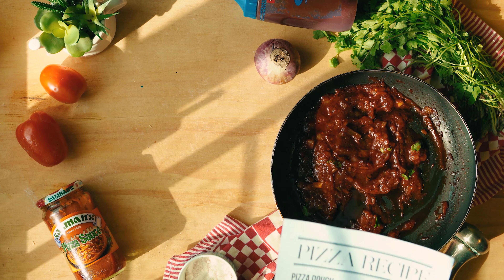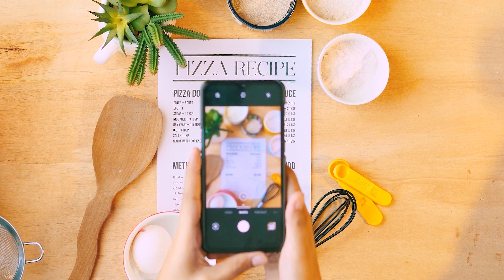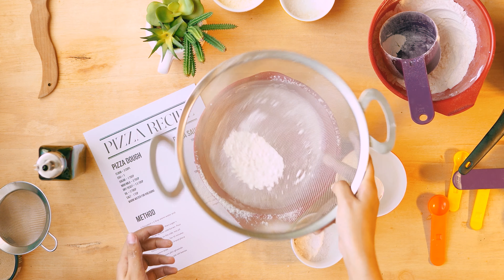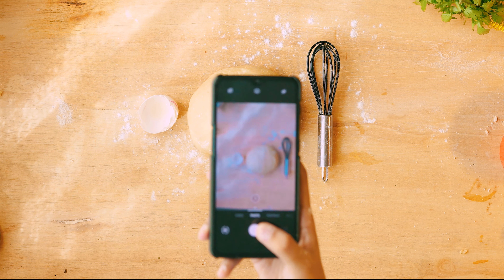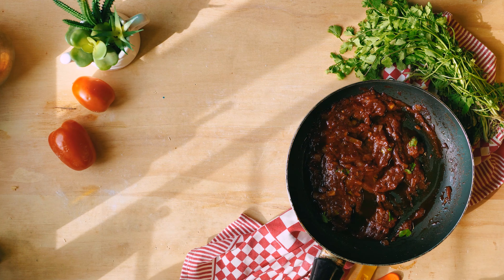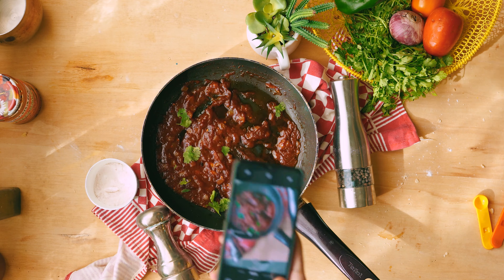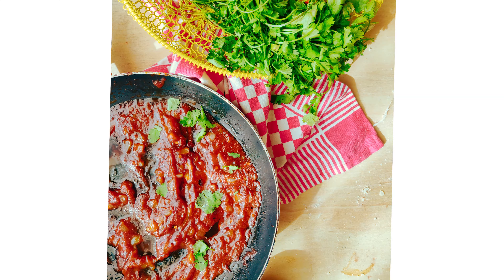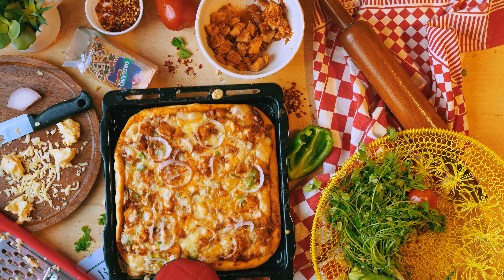How To Take Pictures Yummier Than Pizza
This video is an easy guide to making pizza and also doing some food photography with your phone. You can now take insta-worthy pictures of the food you're making, eating, seeing.

PIZZA DOUGH

EGG – 1
SUGAR – 1 TBSP
NIDO MILK – 3 TBSP
DRY YEAST – 1.5 TBSP
WARM WATER FOR KNEADING

METHOD:
1) Put yeast + 2 tbsp warm water and dissolve
2) Add egg and mix – then sugar + oil. Strainer se flour add karien. Pour salt + nido milk on the side, mix all together. Add warm water when mixing it, but thora thora karke.
Goondh lo. For 10 minutes. Once done, place in a bowl, pour oil on it and place in a warm area for 2 hours or overnight.
3) After 2 hours phir ghoondo
4) Poke holes on dough once you have made the roti with a fork

PIZZA SAUCE

TOMATOES – 6
OIL – 2 TBSP
GARLIC ½ TSP
SALT ½ TSP
RED CHILLIS 1 TSP

Method
Either garlic or onion, or both, fry in oil, add all ingredients, boil add oregano and iz done.

For the chicken I used “toppings” by KnN’s